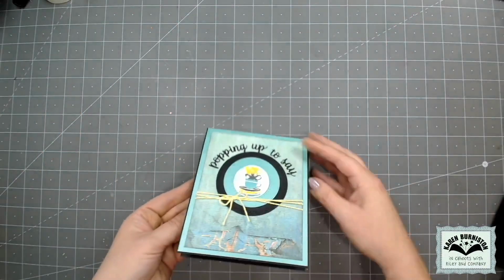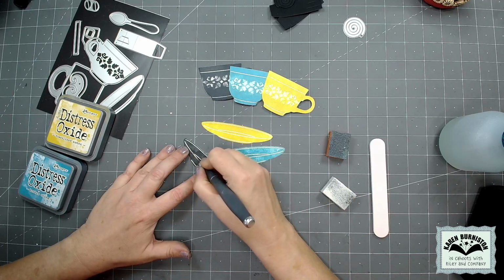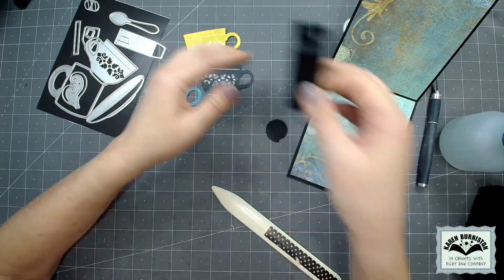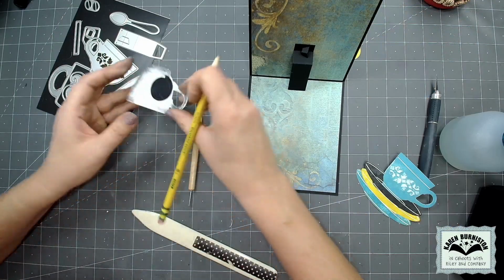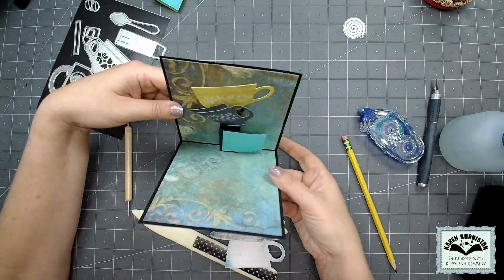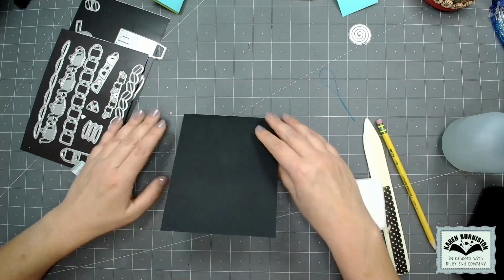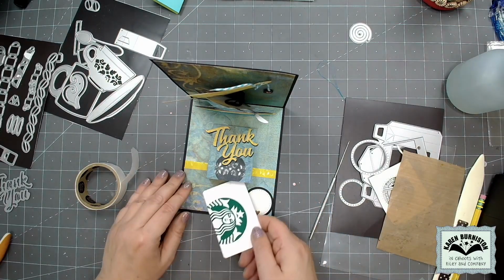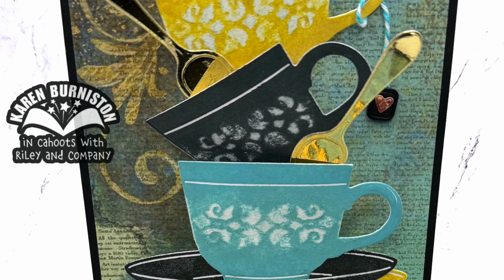Cardmaking with Dies: Stacked Teacups Pop-up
For Designer Challenge 80 Karen shows how to create a stacked teacups pop-up card.

• Word Set 4 - Just a note - KB Riley LLC

• Spellbinders - Black Platinum 6 Die Cutting Machine with Tool N One - Magic Mat Bundle

• Amazon.com: Tim Holtz Distress Oxide Ink Bundle January 2017
[ Amazon US ]

• Amazon.com: Speedball Pop-in Hard Rubber Brayer with Plastic Frame, 4...
[ Amazon US ]

• Amazon.com: VENCINK Genuine Bone Folder Scoring Folding Creasing Origami...
[ Amazon US ]